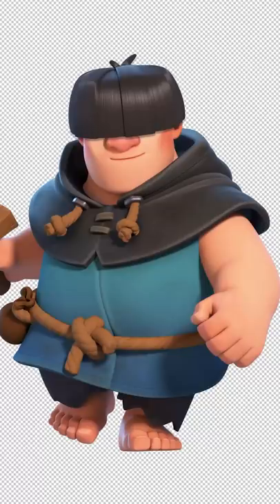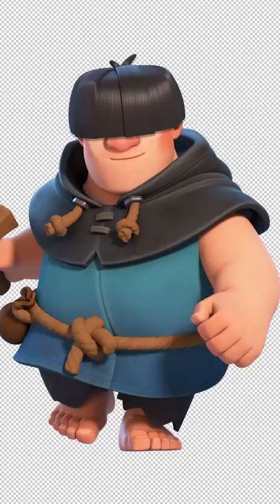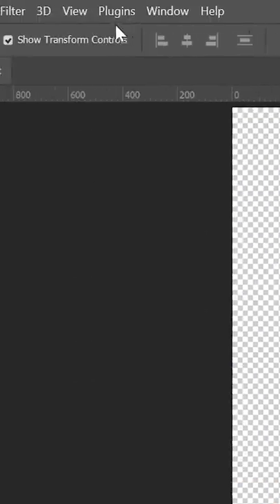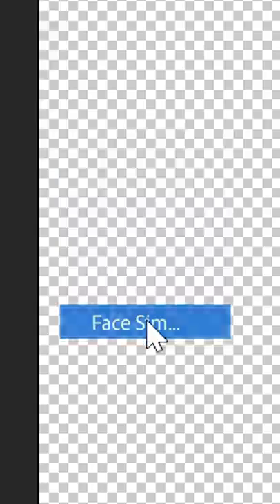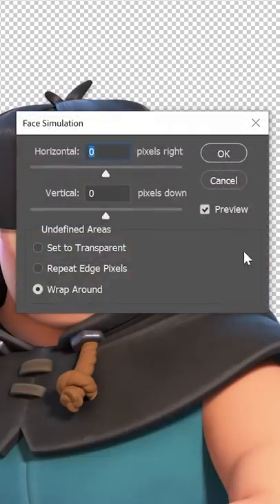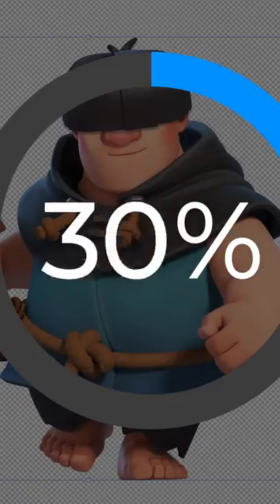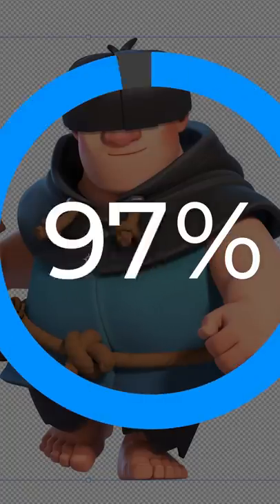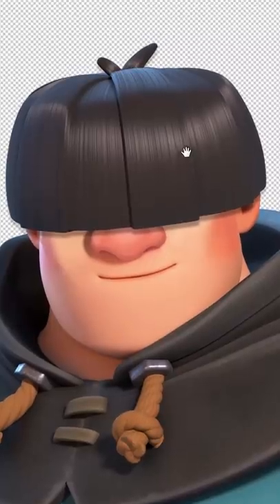The Rascal Boy from Clash Royale gets EXPOSED by this filter 😱...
⭐USE CODE: "BAILEY" IN ANY SUPERCELL GAME⭐

Who should I expose next???

🤳The only grip I use for all my gaming devices...⬇⬇⬇🤳

🔴LIVESTREAMING SCHEDULE🔴
1️⃣ Friday (Clash Royale) - 8:30PM EST - 10:30PM EST